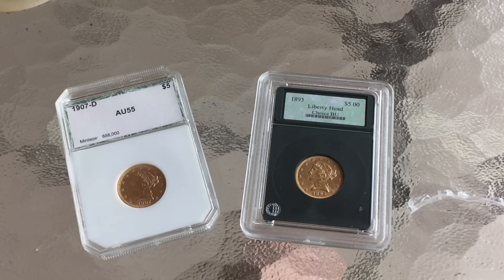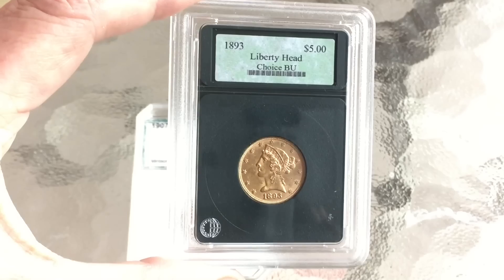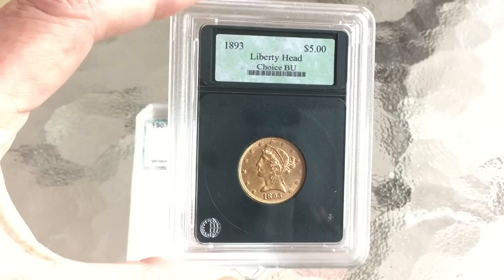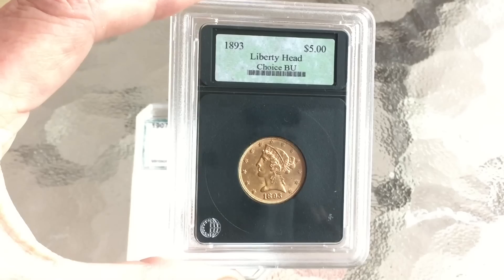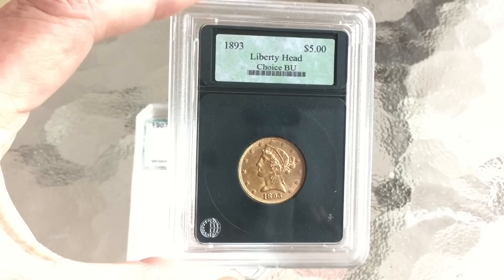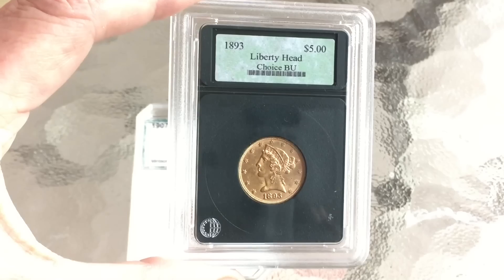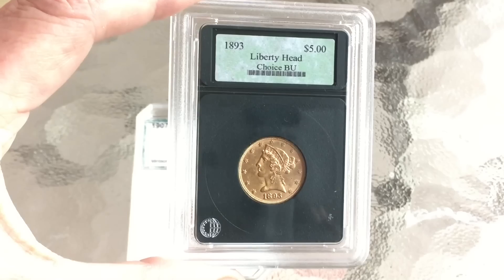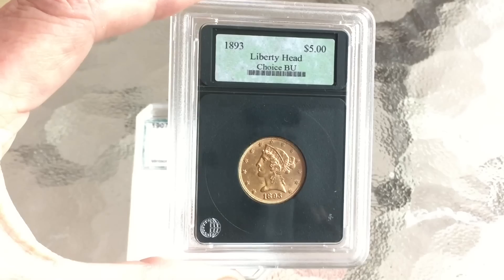Gold half Eagle Unslabbing - let the gold breath!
67 Please support and visit channel sponsor The Silver Forum for the best in silver and gold discussion.

Lets break out my two recent slabbed pickups. I am sure that they will enjoy a temporary fondle escape before being trapped again perhaps for eternity in their new NGC home.